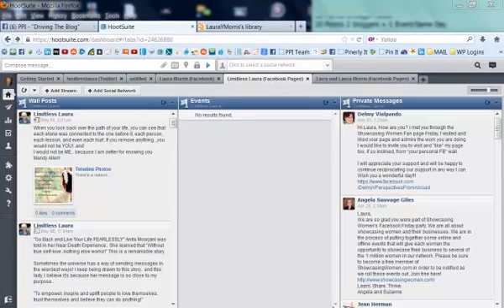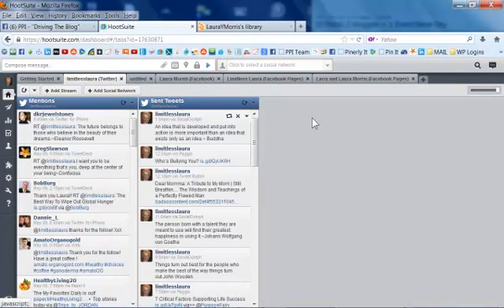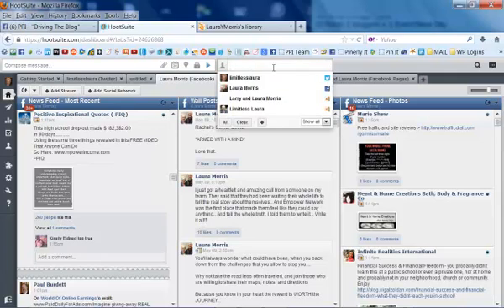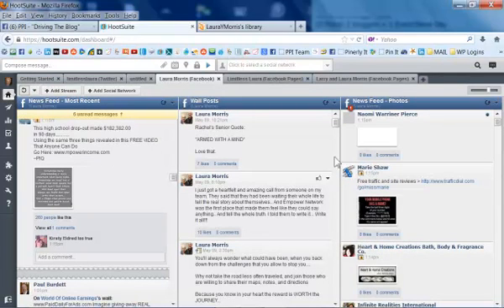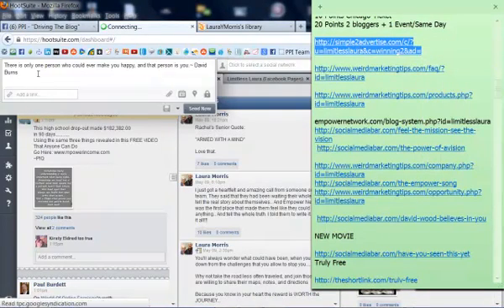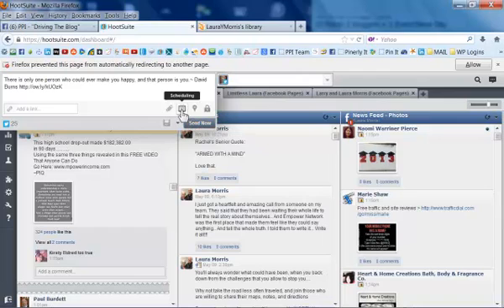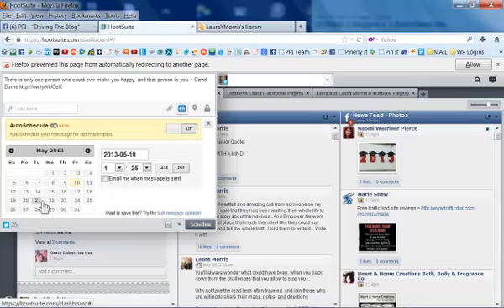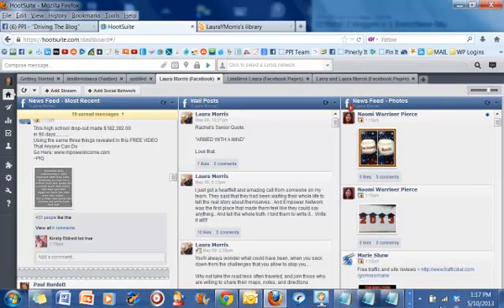How to Post Using Hootsuite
how to post on Social Media sites using Hootsuite